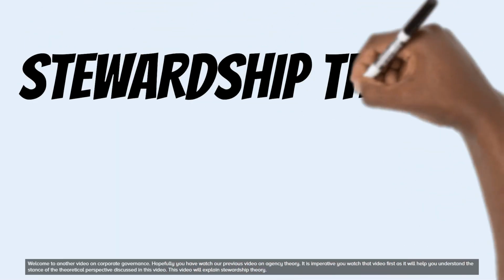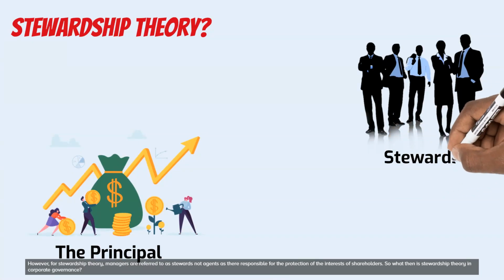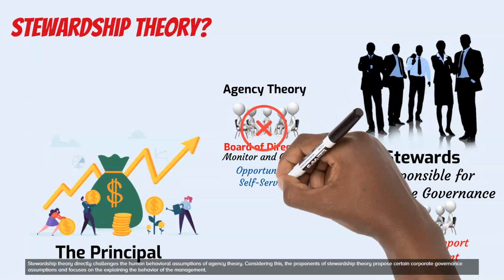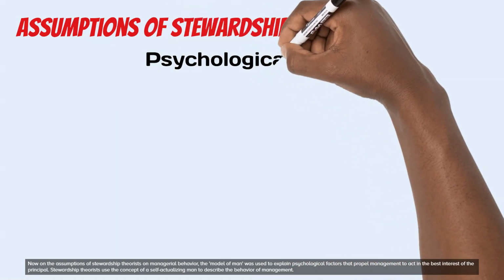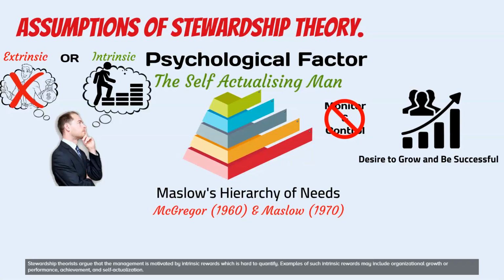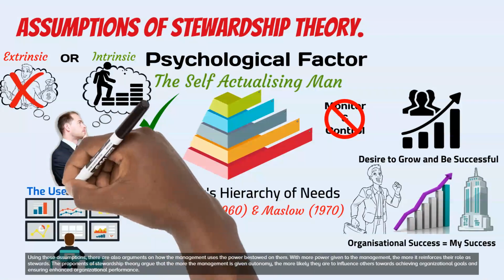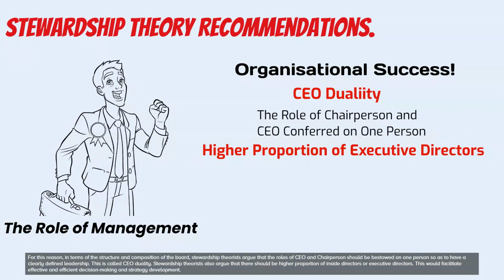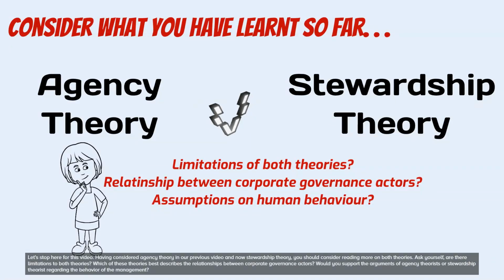Stewardship Theory (No Background Music)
This video provided a summary of stewardship theory. Stewardship theory is described as the direct opposite of agency theory. The theory mainly critics the human behaviour assumption of managers according to agency theory. The origins of the theory, the human behavioural assumptions, and the recommendations for board structure and composition according to the proponents of the theory will be discussed.